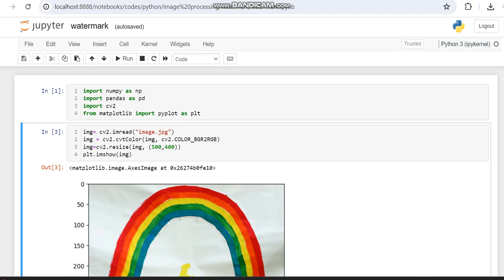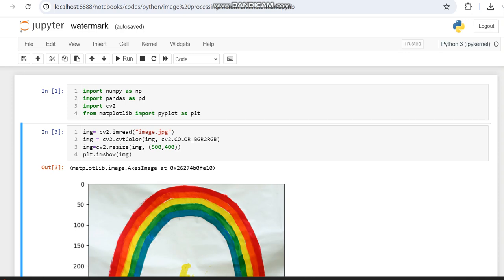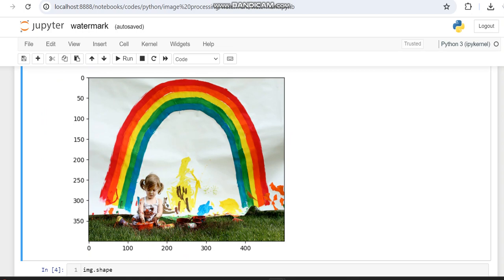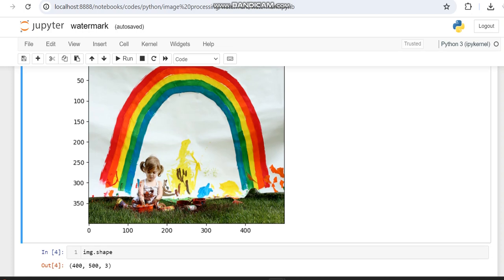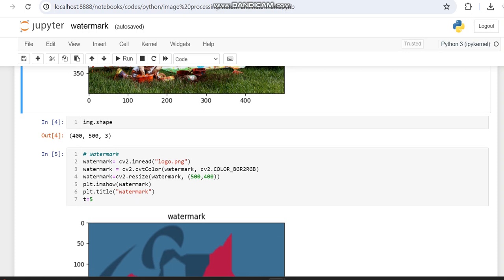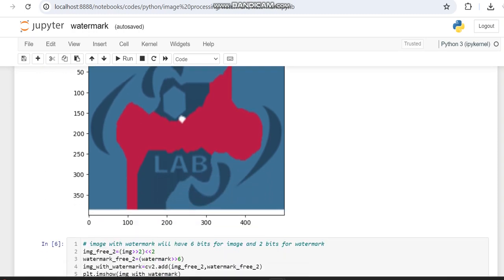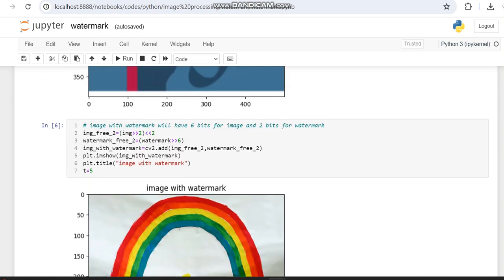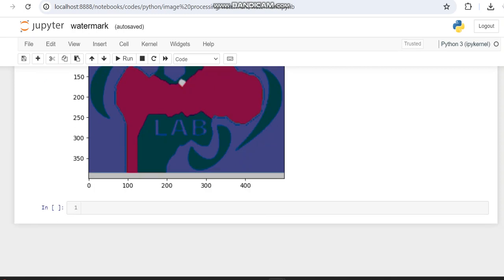Python Code to add watermark image / Creating a Watermark image python code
This video details Python Code to add watermark image / Creating a Watermark image python code